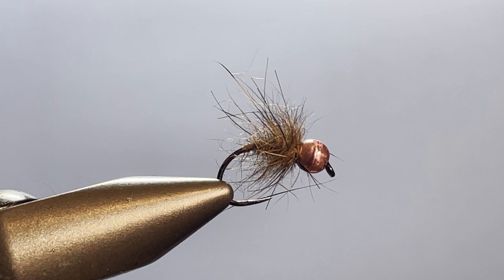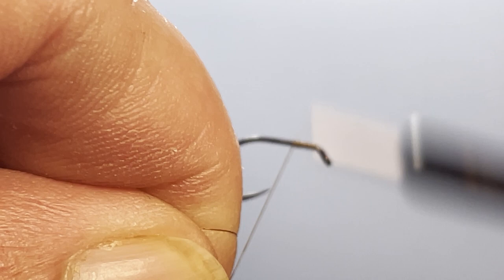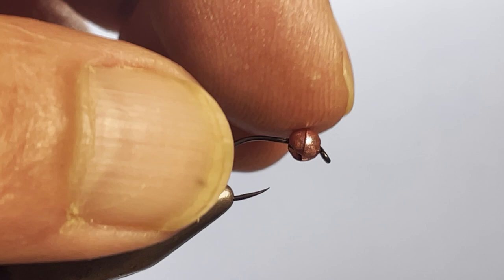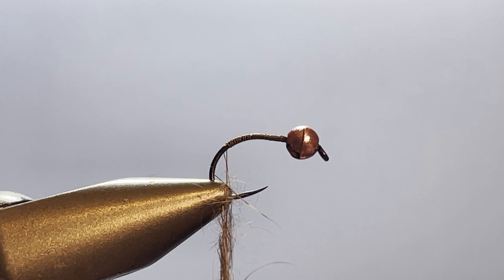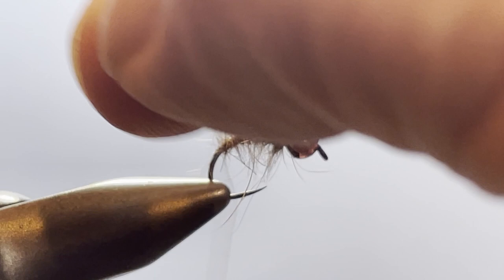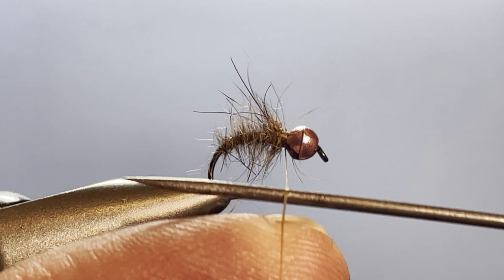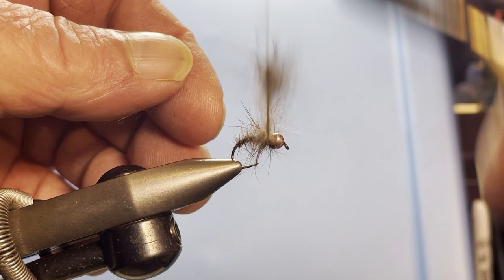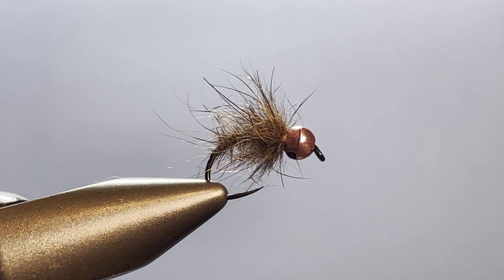The Shaggy Disgrace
As is often the case, the ugly, nasty looking patterns can be very effective at times and this is no exception. I present you with "The Shaggy Disgrace".